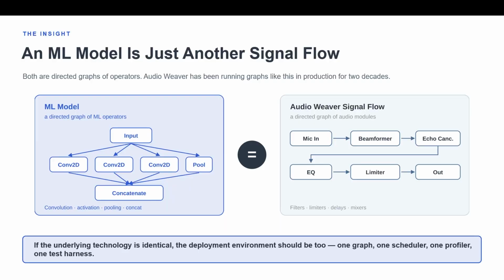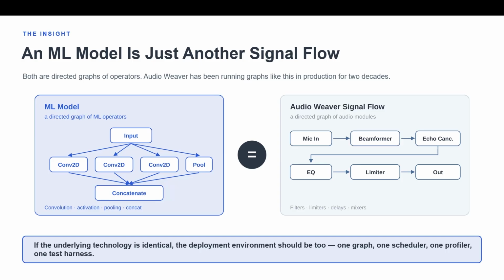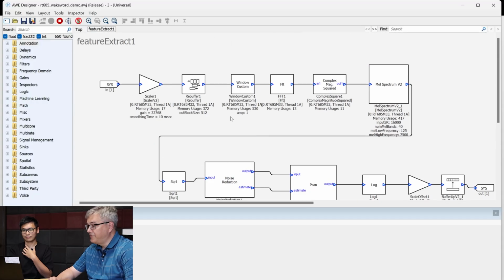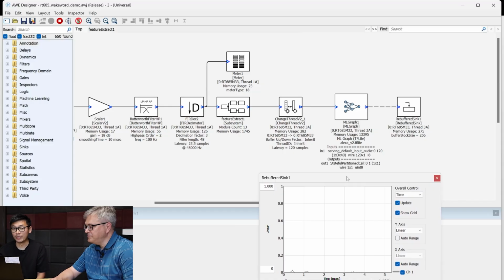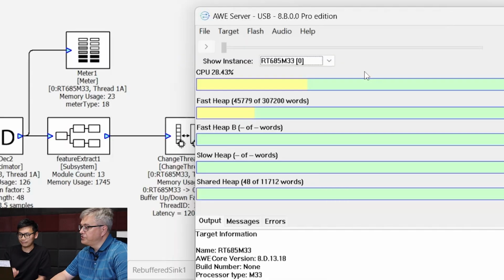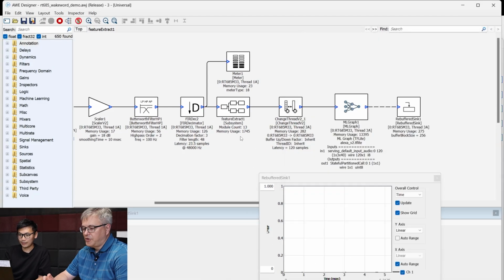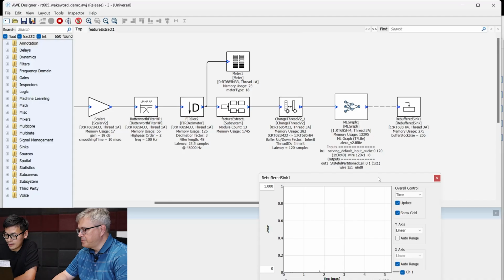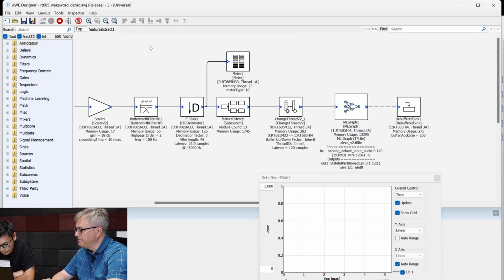AI / ML Demo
Paul Beckmann, DSP Concepts Founder and CTO, and Arvin Liang, Solutions Architect demo the latest Audio Weaver feature in development - ML / AI Module Pack.